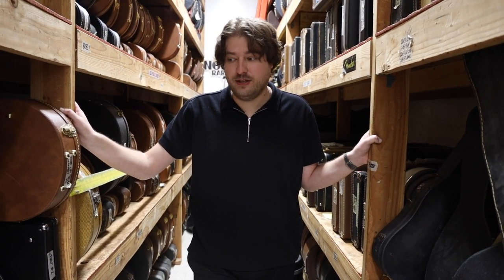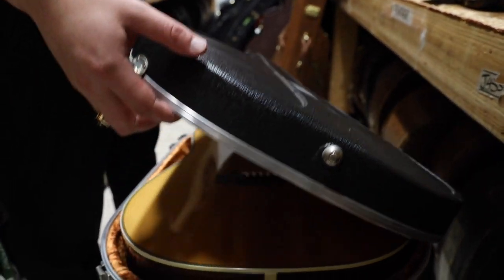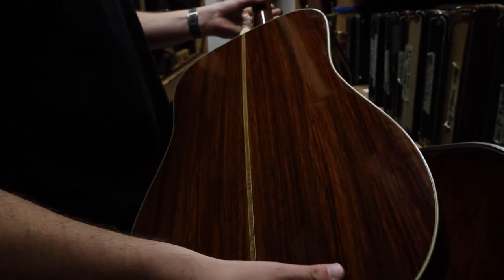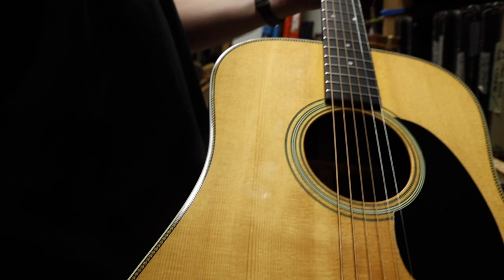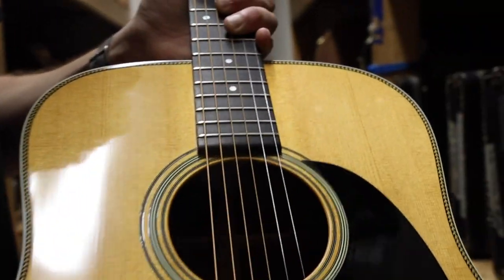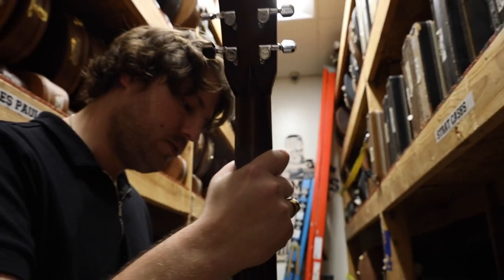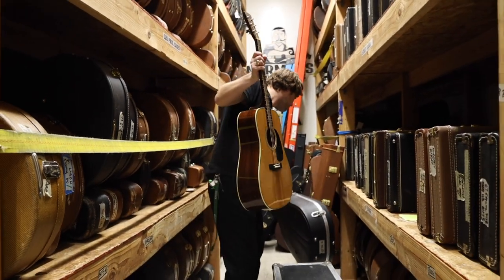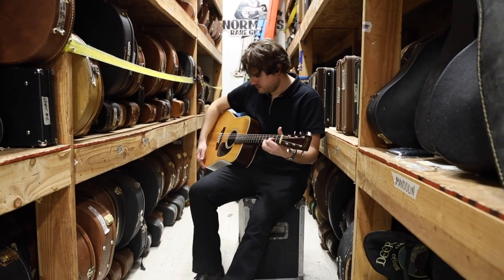1981 Martin HD-28 Herringbone | Guitar of the Day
Beautiful guitar for FlatTopFriday!!! Stay safe, be kind and hope you’re all well! Enjoy this new episode of GuitarOfTheDay: @mikelemmo playing an Original 1981 Martin HD-28 Herringbone available here at NormansRareGuitars! So what do you guys think of this MartinHD28?

GUITAR: 1981 Martin HD-28 Herringbone